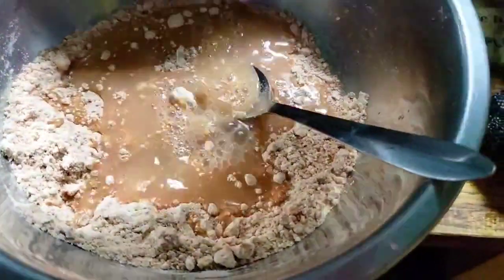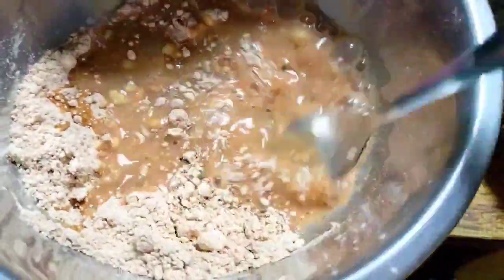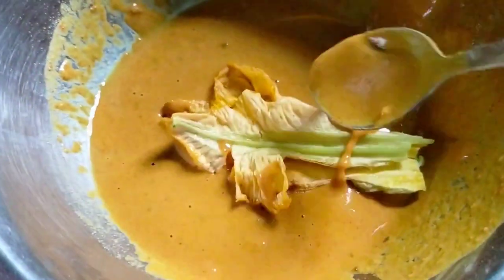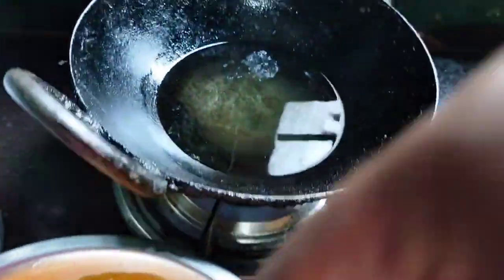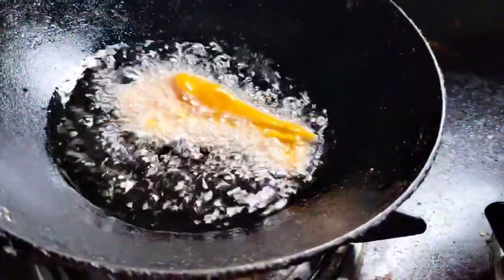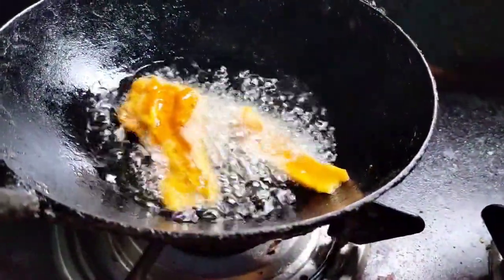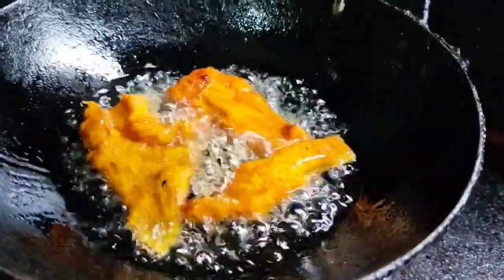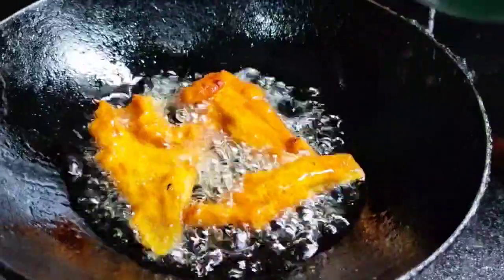Kumura fulor bor||Fry Recipe||Lunch Recipe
how to make pumpkin flower recipe
easy way to make pumpkin flower recipe
tasty crispy pumpkin flower recipe
homemade food
pumpkin recipe